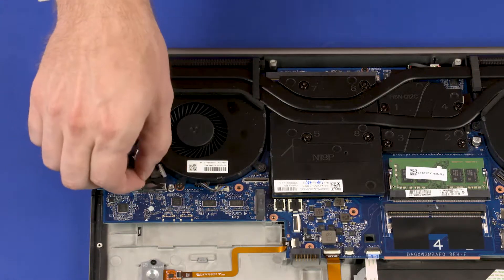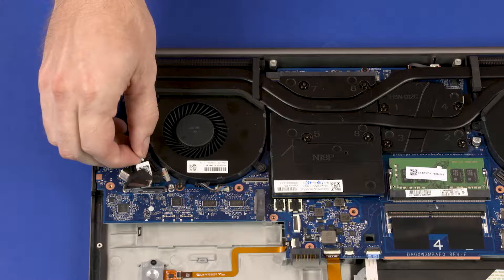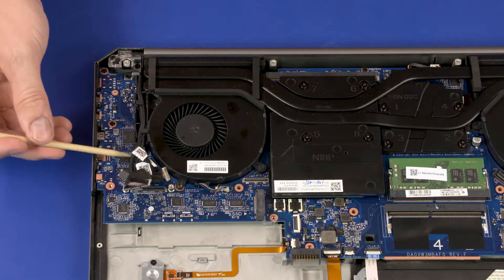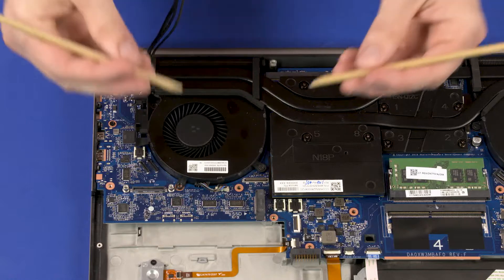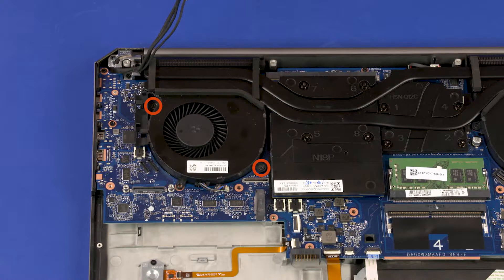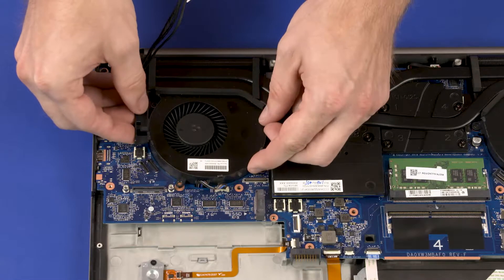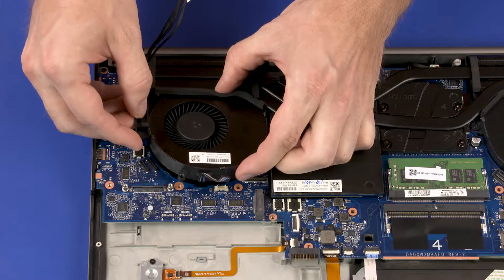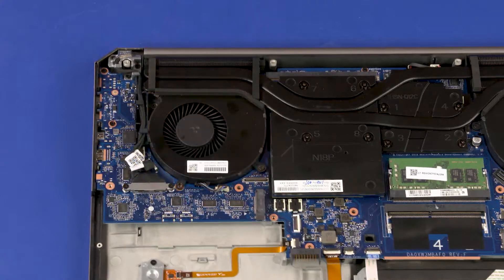Replace the Right Fan | HP ZBook 17 G5, G6 Mobile Workstation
Learn how to remove and replace the right fan for the HP ZBook 17 G5, G6 Mobile Workstation.

Before you begin:  Remove the service door, battery, 2.5in storage drive assembly, optical drive, and base enclosure.
Removal
IMPORTANT: Make careful note of the routing of the display panel and touchscreen cables for later replacement.
Disconnect the touchscreen cable from the connector on the system board.
Remove the two 2 mm P1 Phillips-head screws that secure the display panel connector bracket to the system board.
Remove the display panel connector bracket.
Disconnect the display panel cable from the connector on the system board.
Disconnect the ALS board cable from the connector on the system board.
Remove the display panel and touchscreen cables from the routing channel on the right fan.
Disconnect the right fan cable from the connector on the system board.
Loosen the three captive P1 Phillips-head screws that secure the right fan to the system board.
Lift the front edge of the right fan and slide it out from under the heat sink.
Remove the right fan.
Reverse this procedure to install the right fan.